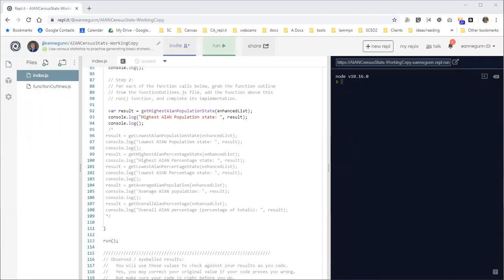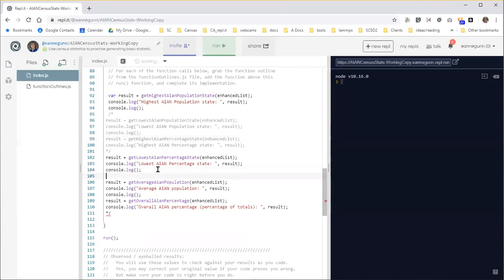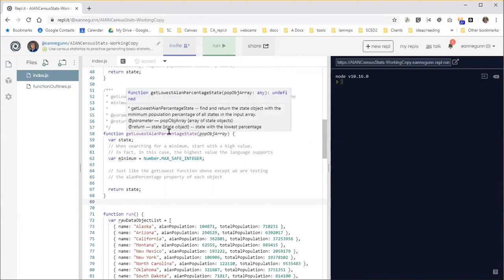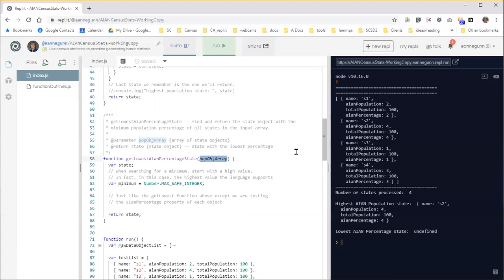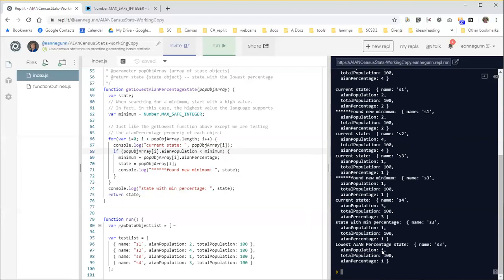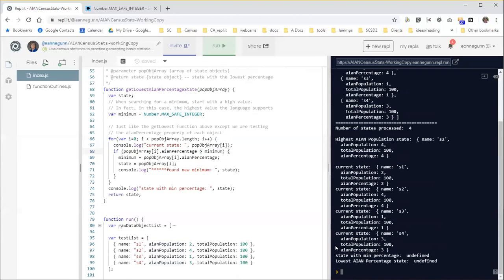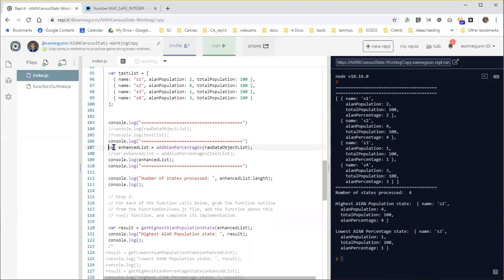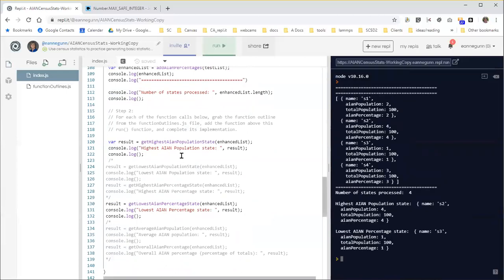Finding and returning an object with a minimum value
Third in the series. Here I walk you through finding the state object with the minimum percentage population.

Remember, this data is interesting but problematic in some substantial ways. If you have questions about the origin or utility of this data, please see my write-up at: